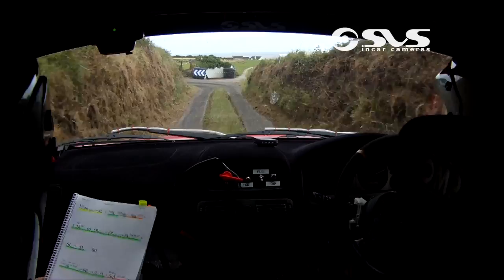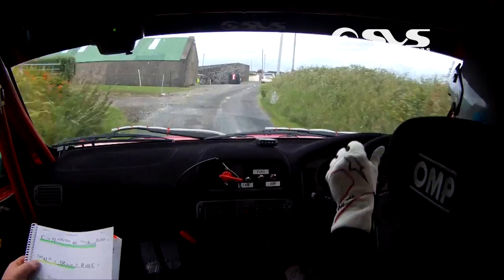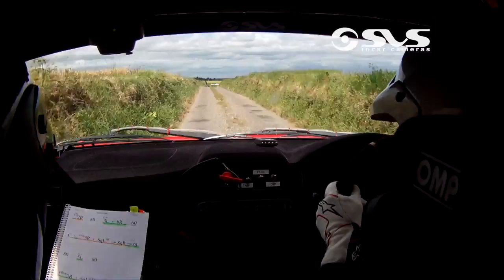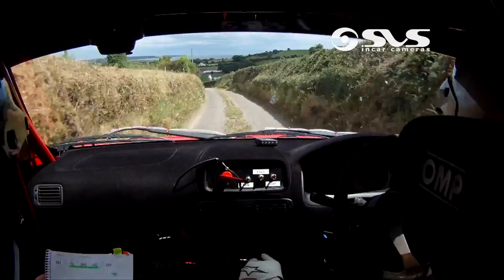2017 Imokilly Mini Stages Rally - Padraig Walsh & Diarmuid O'Shea - Stage 3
SVS Incar Camera Footage of Padraig Walsh & Diarmuid O'Shea in their Toyota Corolla.
Upload Requested By: Padraig Walsh.

This is Stage 3 of the 2017 O'Briens Garage Imokilly Mini Stages Rally.